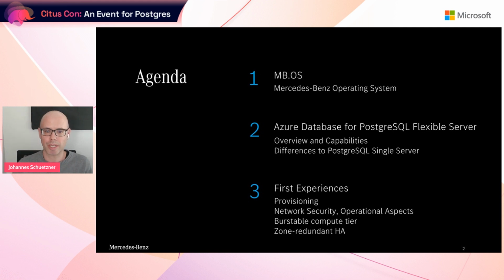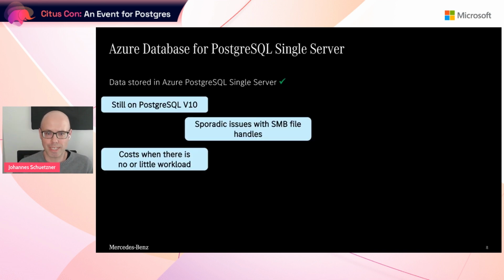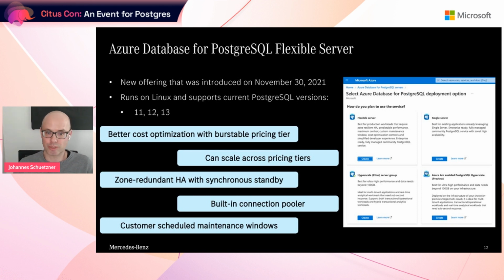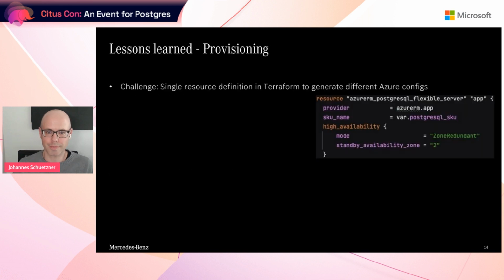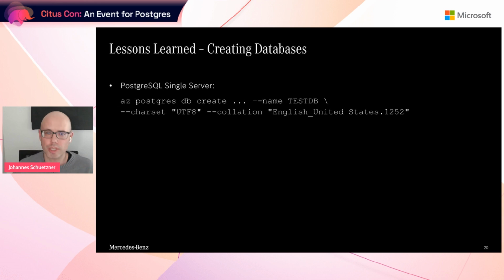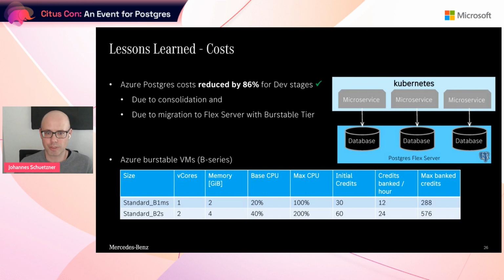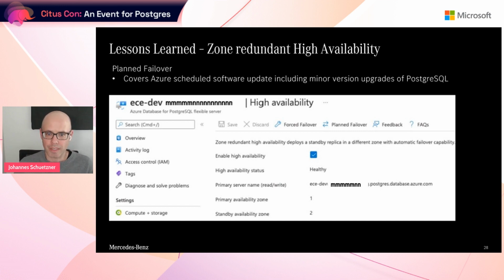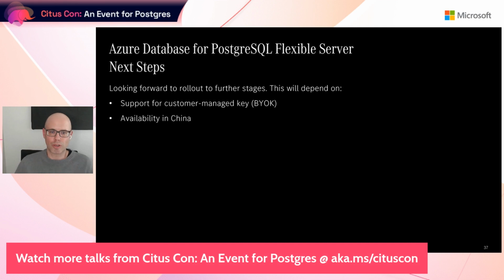First Experiences with Azure Database for PostgreSQL Flexible Server | Citus Con 2022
Video of a talk at Citus Con: An Event for Postgres by Johannes Schuetzner about his initial customer experiences with Flexible Server in Azure Database for PostgreSQL. Flexible Server was recently made generally available and represents a new generation of managed database service built on Linux, containing new capabilities like zone redundant high availability. This session talks about the new capabilities of Flexible Server and shares hands-on experiences from Johannes’s work at Mercedes Benz as a Postgres user—and his lessons learned introducing it.

This Citus Con talk in the EMEA livestream also covers deployment using Terraform in Azure DevOps Pipelines and highlights the differences compared to Azure Database for PostgreSQL Single Server. Network and security topics and experiences with the new burstable compute tier are further discussed.

Johannes Schuetzner is a software engineer for MB.OS (Mercedes-Benz Operating System) with extensive experience in database technology and Cloud architectures. After having worked in the enterprise application space, he has shifted focus to Cloud-native solutions for connected vehicles. He is currently developing Cloud applications on Azure and Postgres.

► Video bookmarks:
⏩  00:00 Introduction
⏩  03:11 Mercedes Benz operating system
⏩  06:21 Azure Database for Postgres – Single Server
⏩  08:52 Improvements with Flexible Server
⏩  12:00 Provisioning
⏩  16:55 Operational aspects of network security
⏩  18:11 Creating databases
⏩  19:37 Server logs
⏩  20:21 Scripting & monitoring
⏩  21:39 Costs
⏩  23:43 Zone redundant HA
⏩  30:01 Next steps
⏩  30:47 Q&A with Johannes & Claire